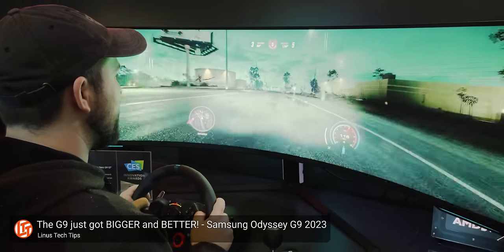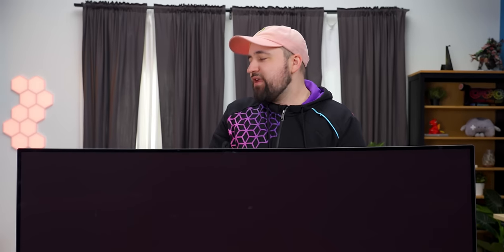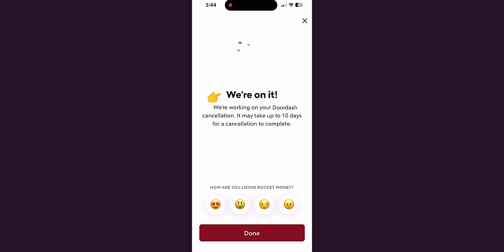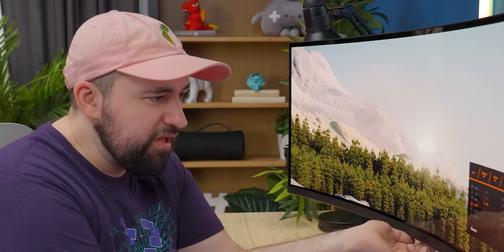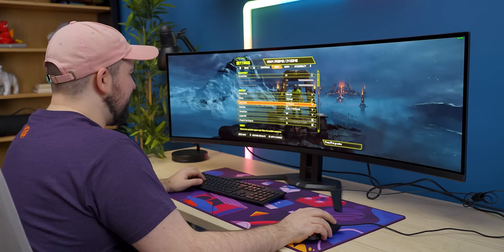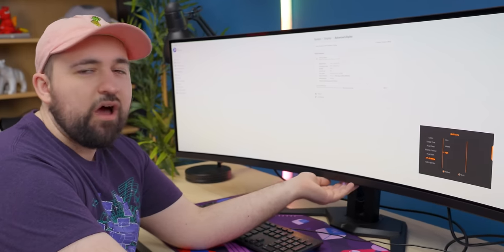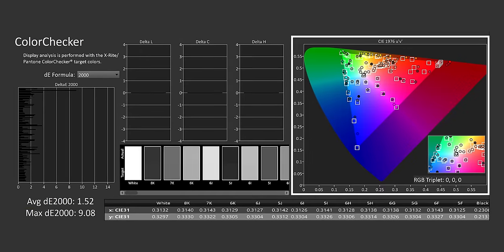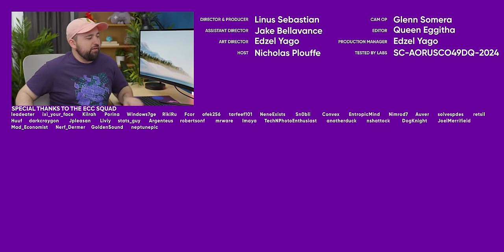You Deserve this much OLED - AORUS CO49DQ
Gigabyte is back with a new OLED Super Ultrawide monitor and with its more accessible price tag, this seems like it could be a solid choice for those who want complete immersion. Plouffe is here to check it out and see if he has monitor purchase regret (again!)

CHAPTERS
0:00 This baby is BIGGG
0:17 Unboxing
1:50 Design, stand, and ports
3:03 Sponsor - Rocket Money
3:27 Resolution, refresh rate,  and various settings/features
6:10 Gaming - Doom Eternal
7:49 Increasing brightness and LABS test results
10:27 Pricing and competition
11:30 Outro